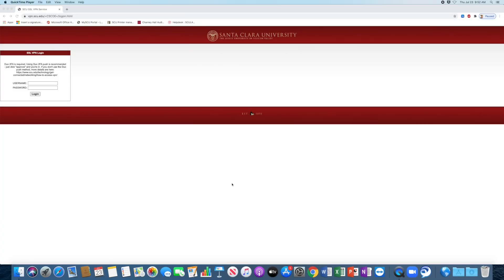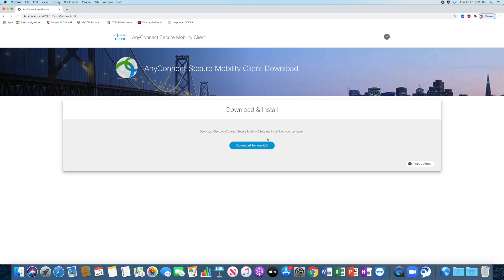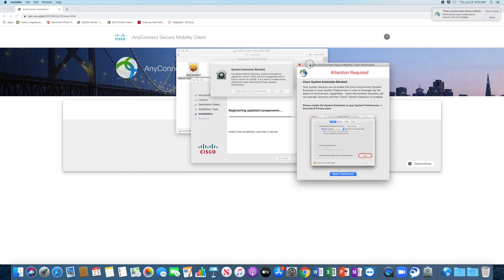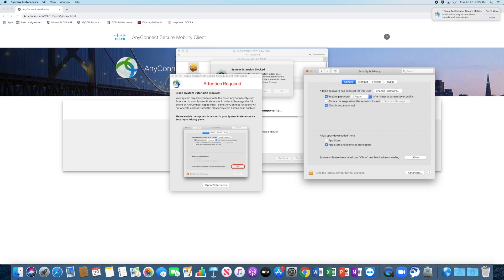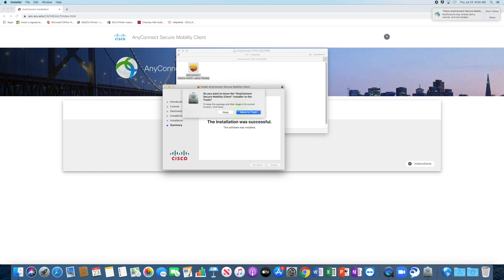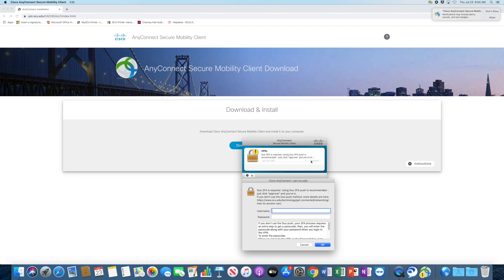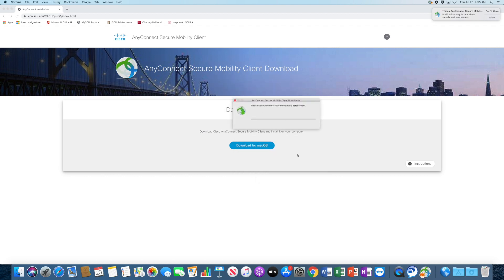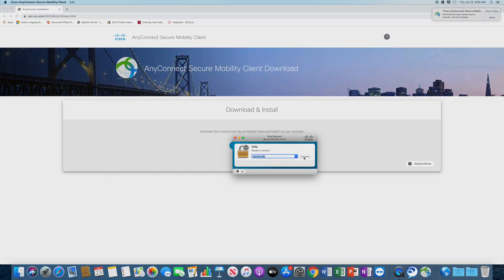Install+Connect SCU VPN | MacOS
Mike Morales from Law Technology walks you through how to set up the VPN client on your Apple computer.